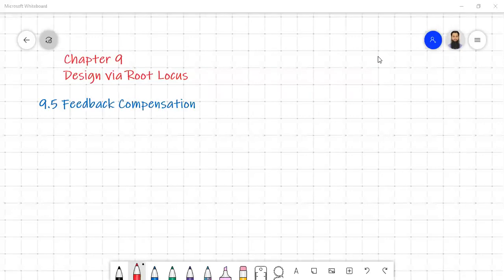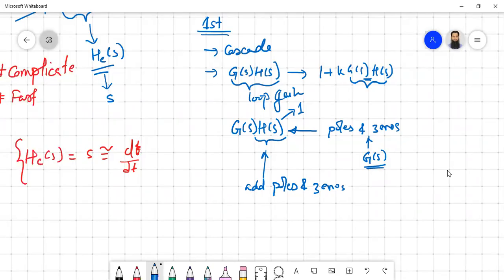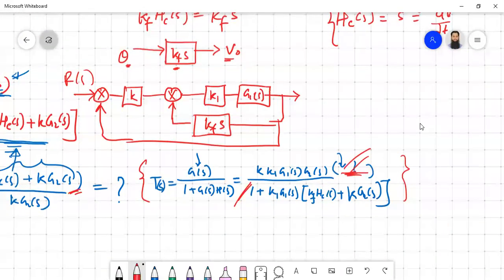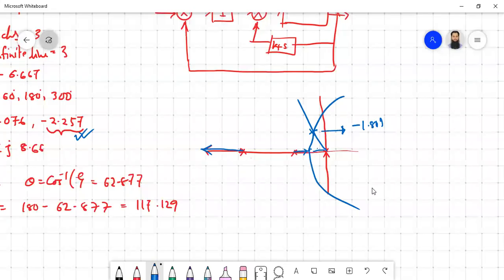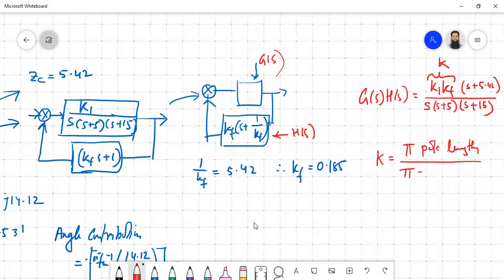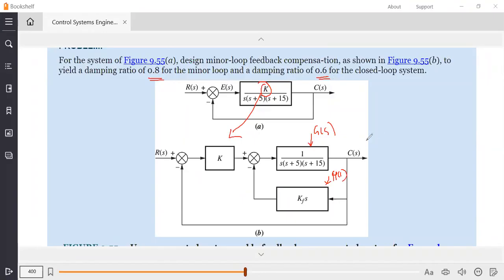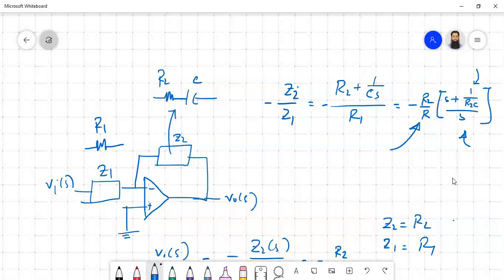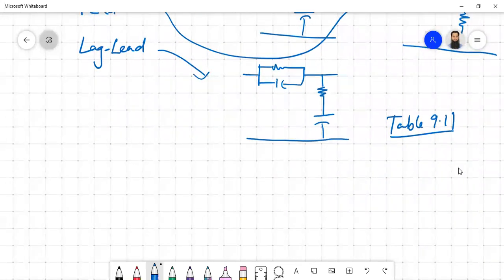Lecture 29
Chapter 9: Design via Root Locus
Article: 9.5, 9.6
Feedback Compensation, Physical Realization of Compensation